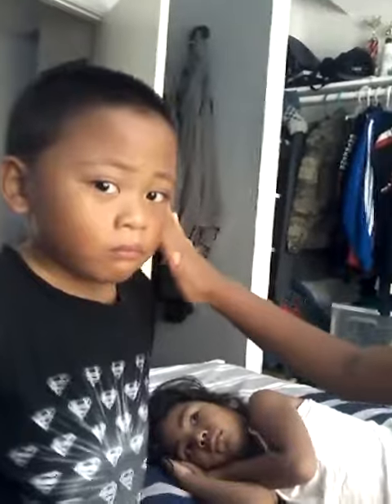Magic trick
I hope you like this video make sure to check out the collab i did on Bladerider2000's channel